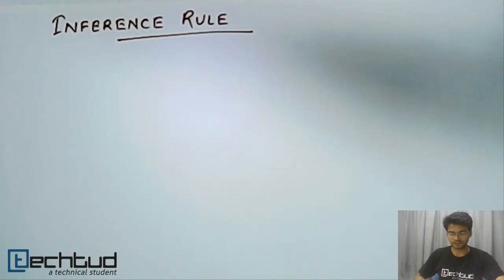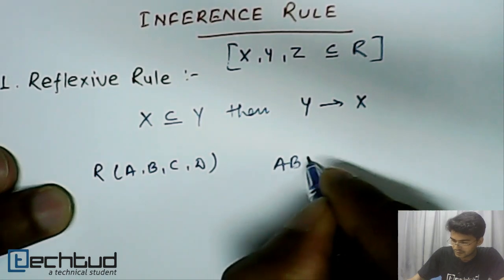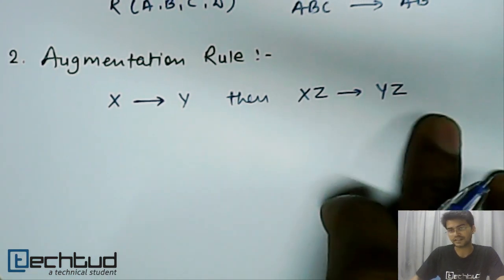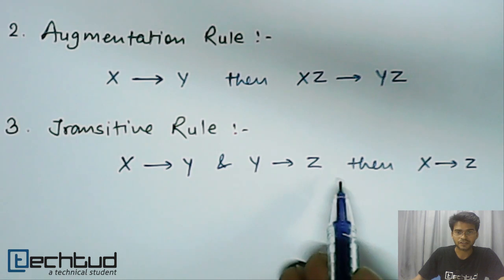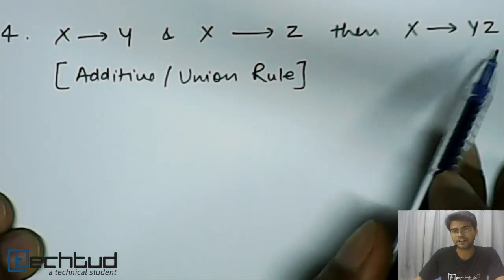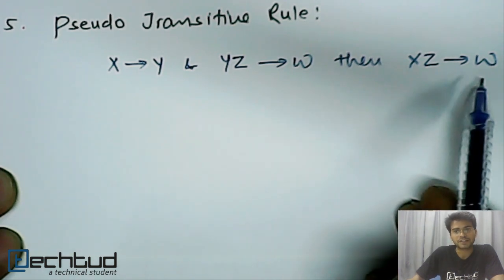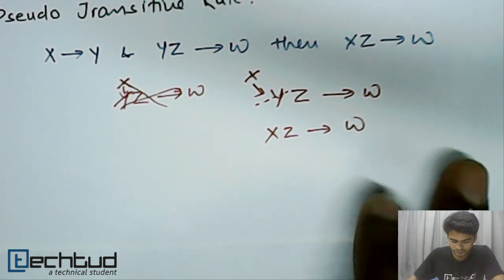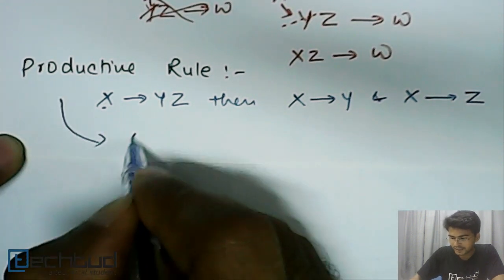Inference Rules of Functional Dependency | Database Management System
To ask your doubts on this topic and much more, click on this Direct